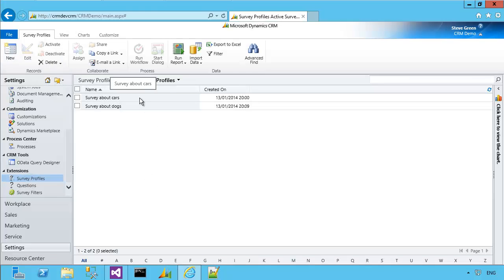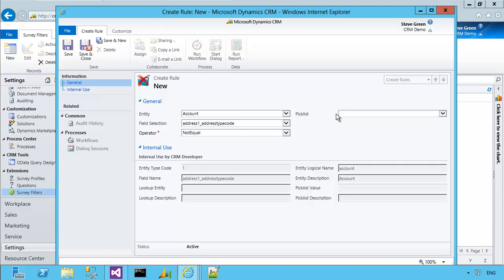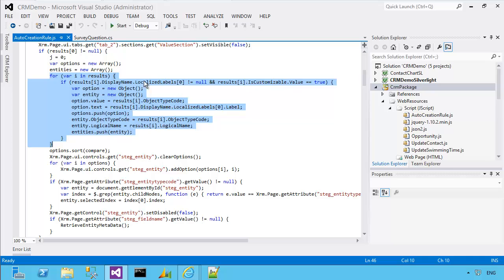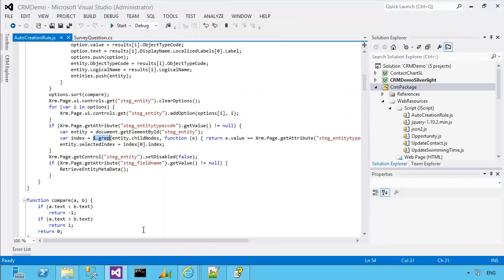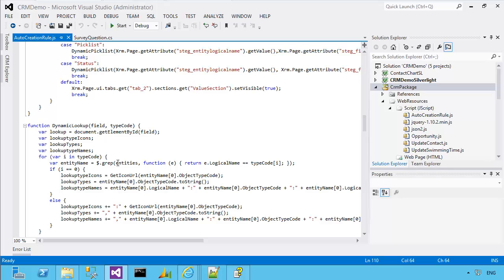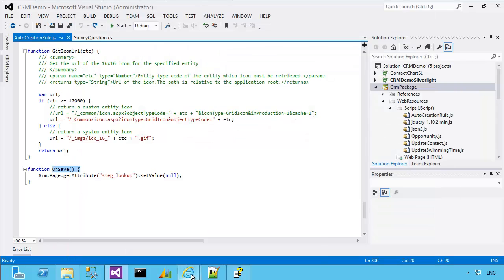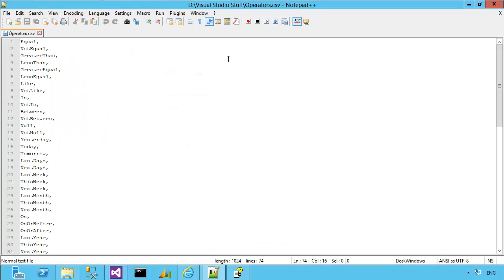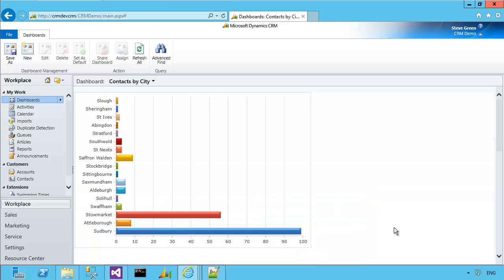CRM 2011 - Account Survey Questions - Generic Filter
A video showing you one possible method to apply filters to a survey question solution.